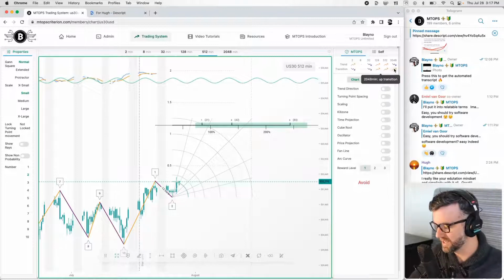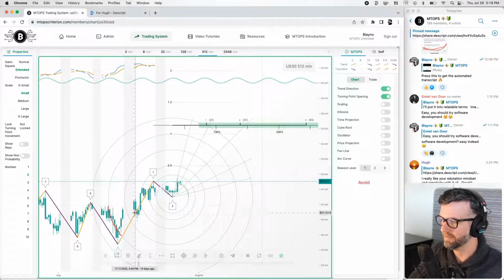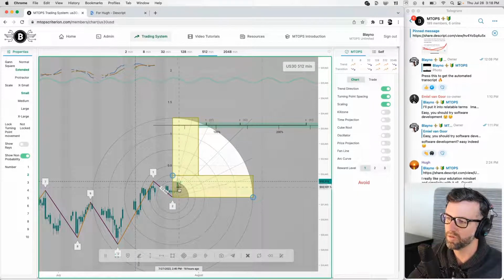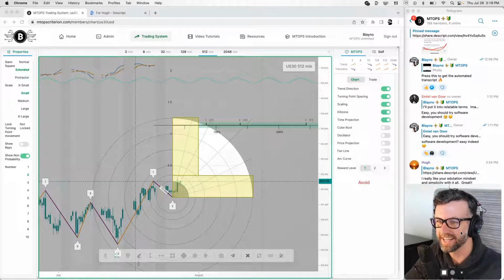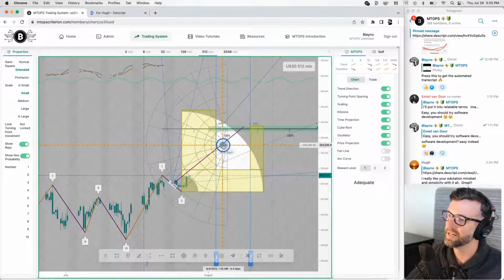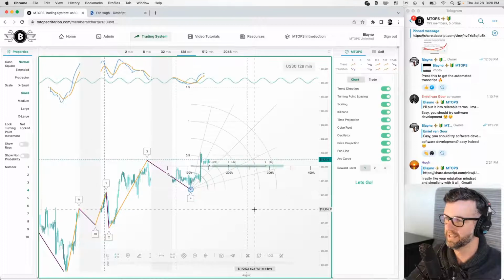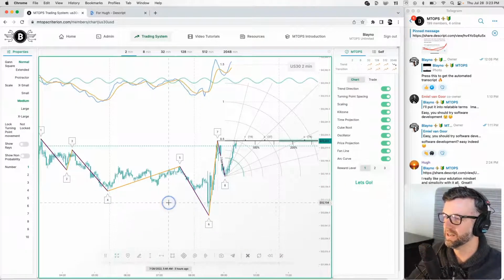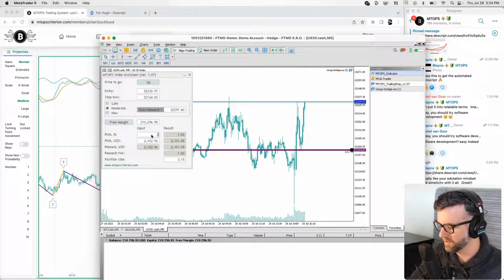Dow Jones Pre-Open Bell Preparation with $6750 profit in under 5min // MTOPS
This is a video about Dow Jones Pre-Open Bell Preparation with $6750 profit in under 5min // MTOPS